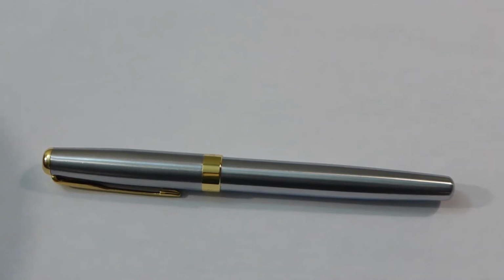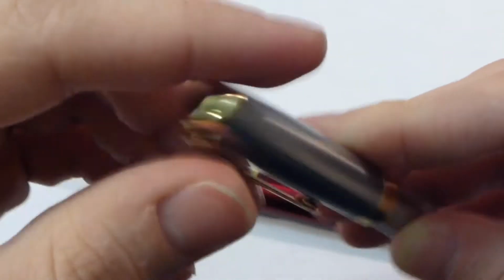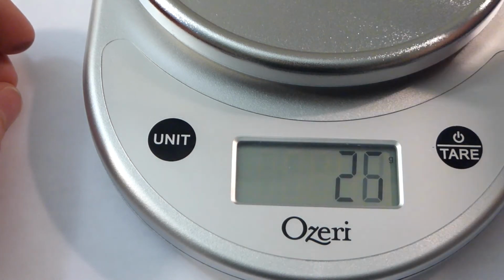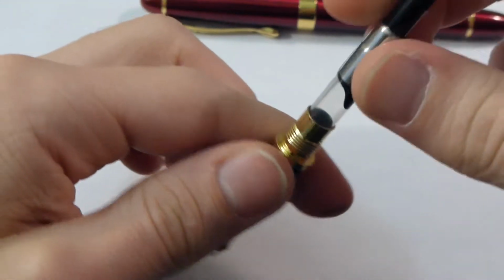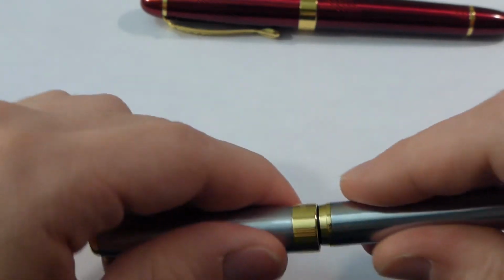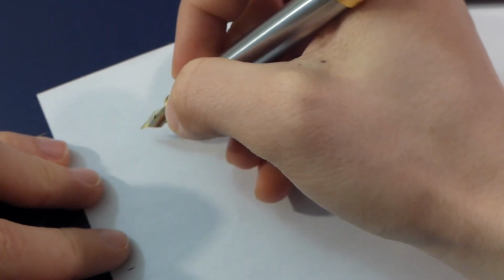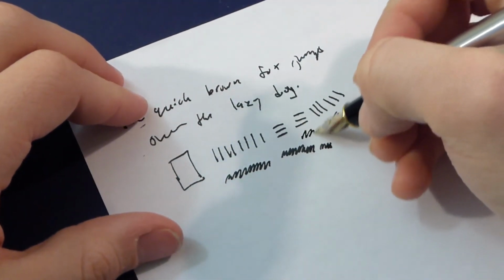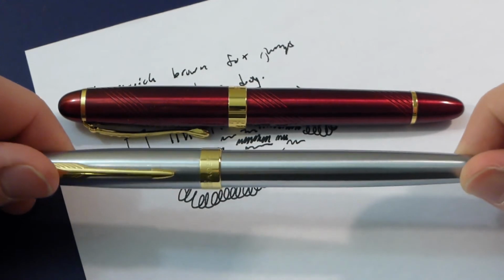Review of the Baoer 388 Fountain Pen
Also a comparison with a Jinhao X450.
I used Namiki black ink.